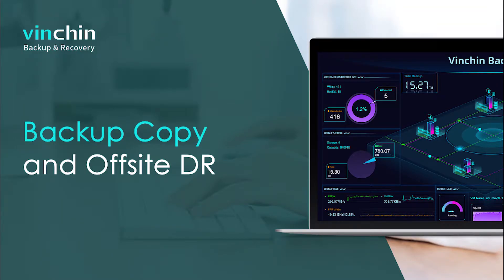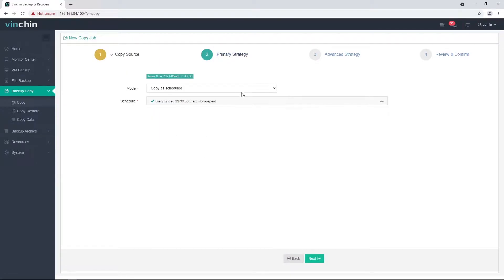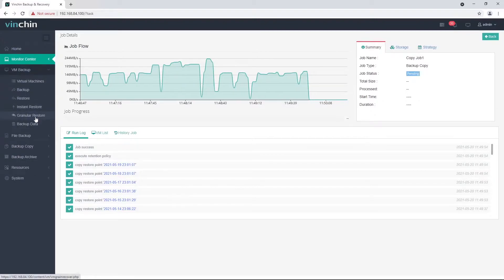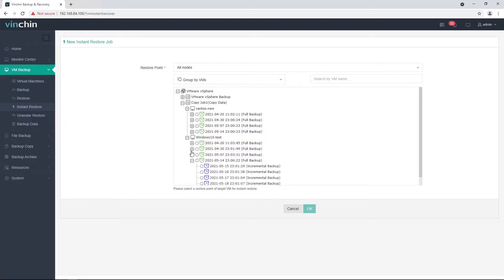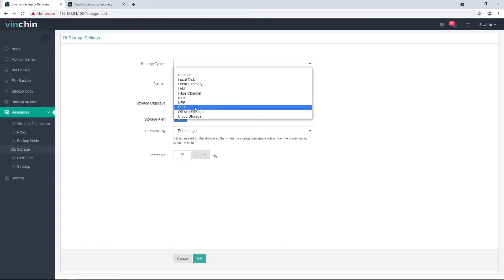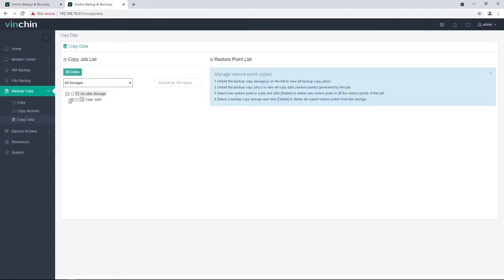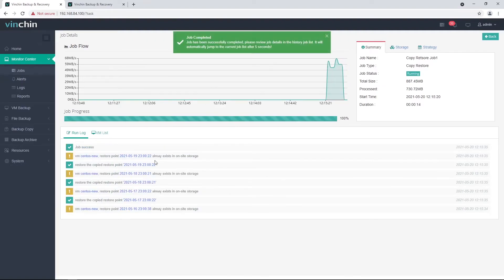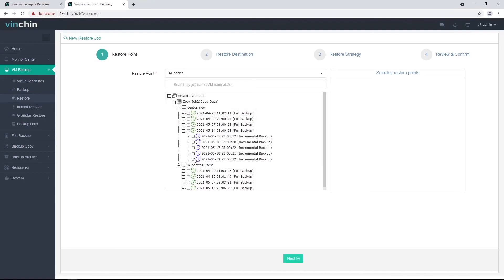Backup Copy and Offsite DR with Vinchin Backup & Recovery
Vinchin Backup & Recovery allows user to copy VM backups to offsite storage, restore backup copies from offsite to local site, restore backup copies at offsite production environment in case any disaster occurs.